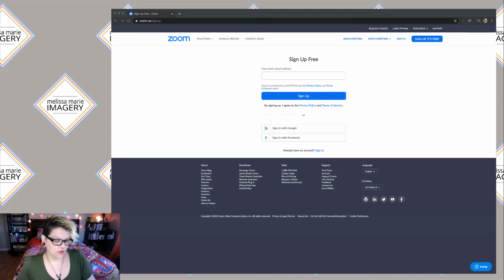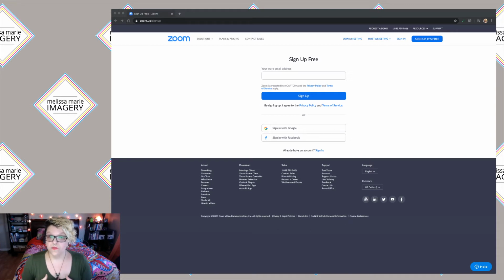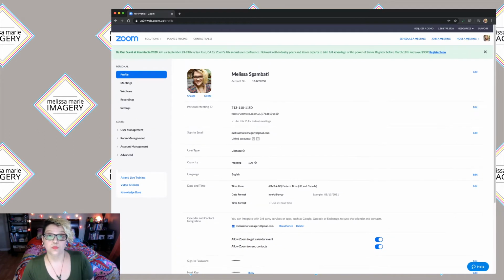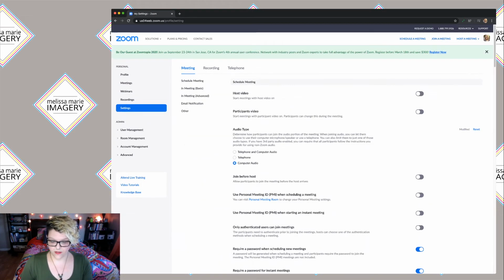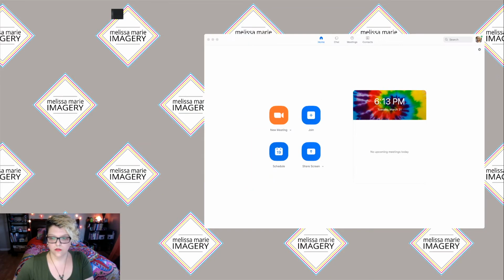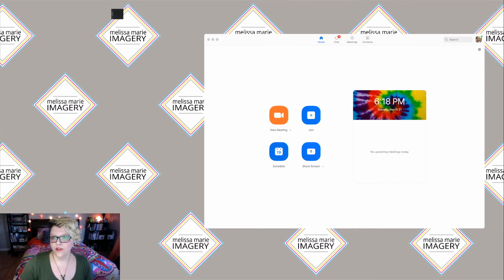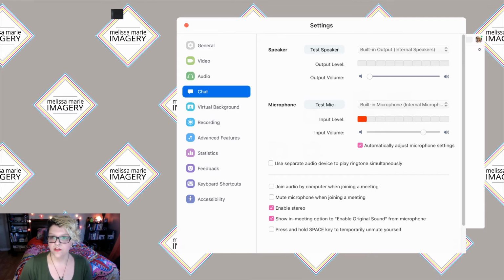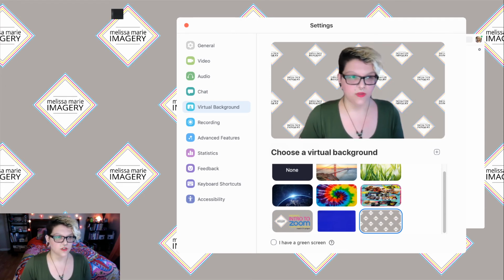Intro to ZOOM: A Super Simple Webinar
If you know ZOOM, please pass this along to someone who could use the assistance and share on your timeline so everybody can take advantage!

As isolation time increases so does the need to virtually reach out to the world for everything from business meetings to personal connection, this webinar will show you the super-basics of ZOOM for video chatting!

The free version of Zoom allows up to 100 people on screen at once to talk, screen share and more!

This webinar will educate and enable you to easily hop on for a meeting you are invited to or reach out to a loved one, including:

Signing In
Video and Sound Settings
Adding a Virtual Background
Using the Chat Box
Screen Sharing

There will be a longer, more in-depth and interactive webinar on April 7

It will include:

How to schedule & Host meetings
Mobile App
Update to PRO
Use the advanced settings

The extended webinar will be hosted ON Zoom so you can follow along and will also be partnered with some additional useful tools for virtual event hosting including the OBS software!